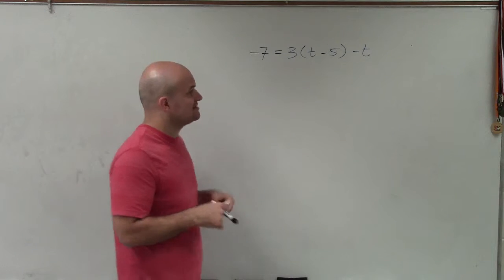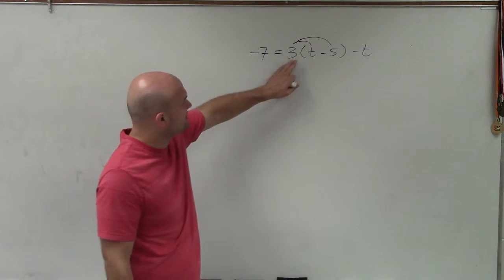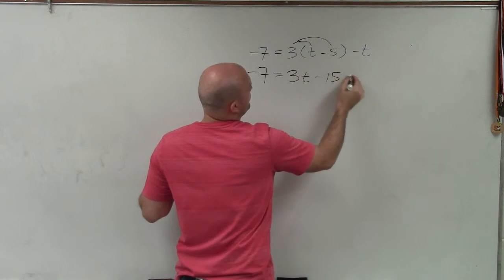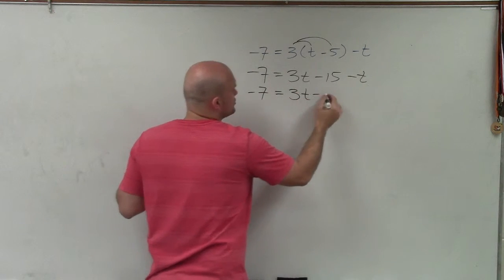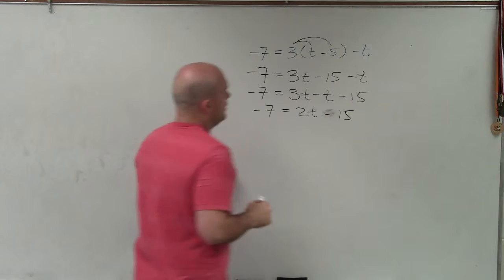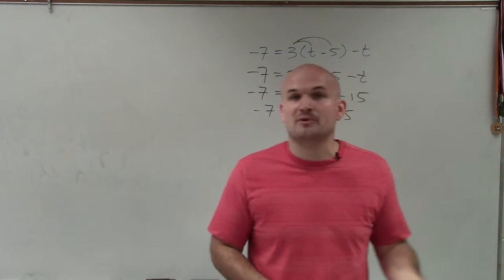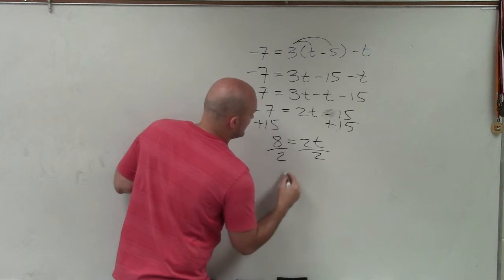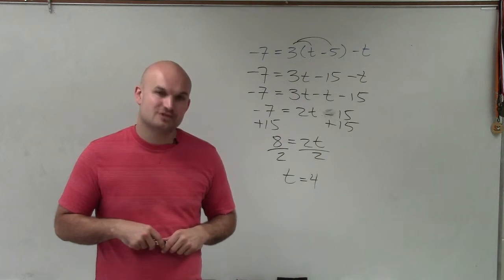Solve a multi step equation with two variables and distributive property ex 19, –7=3(t–5)–t